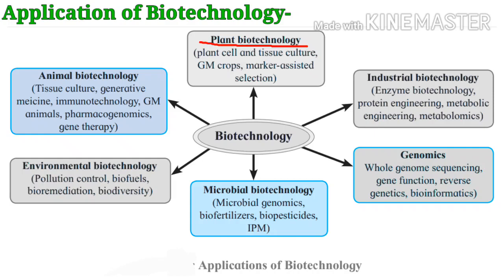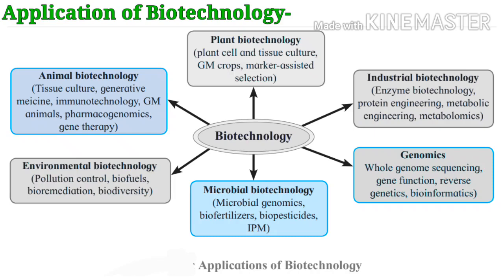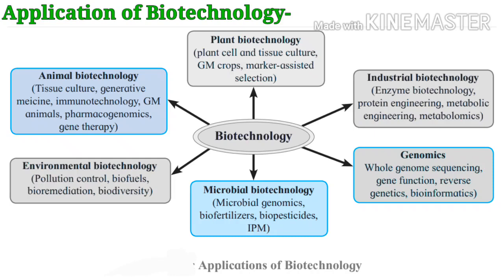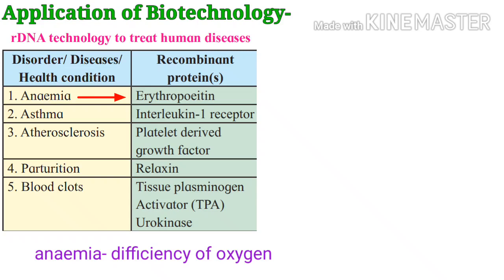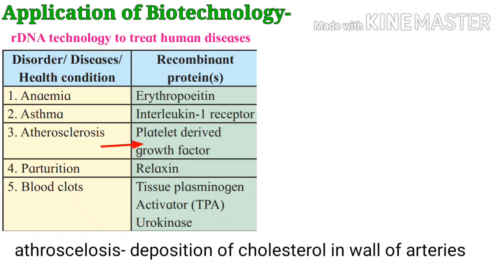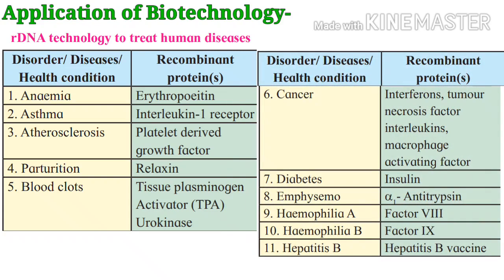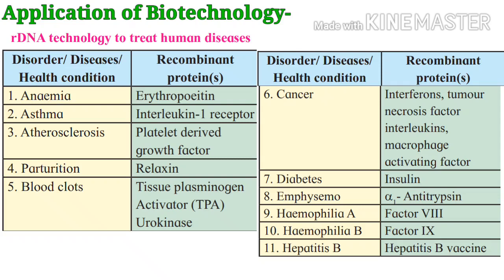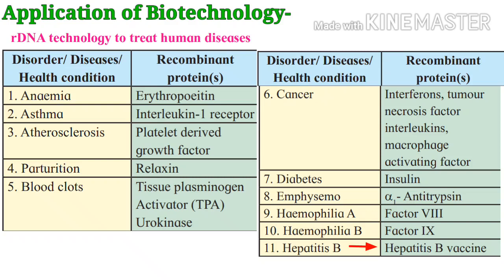Application of biotechnology and recombinat protein / English / with rk padvi sir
application of biotechnology and recombinat protein